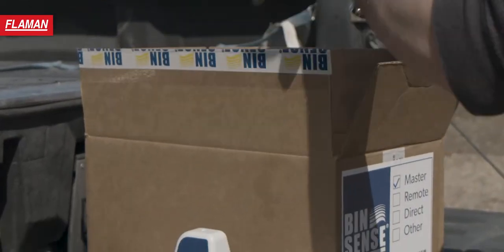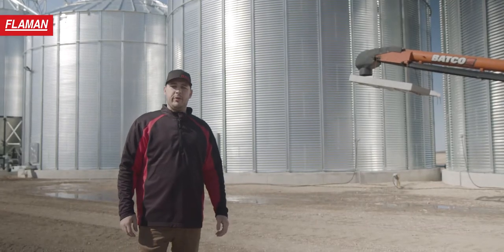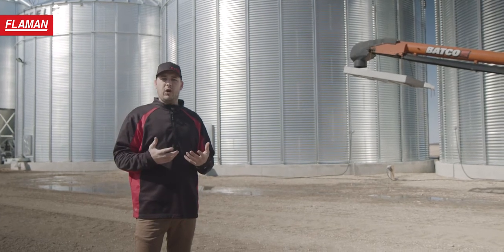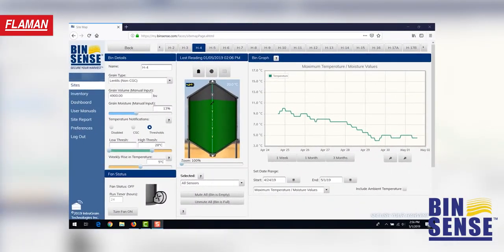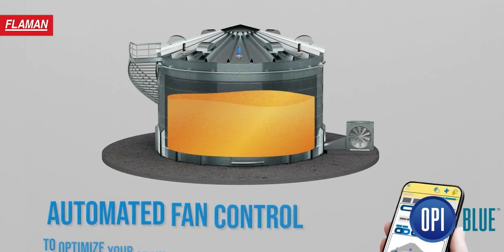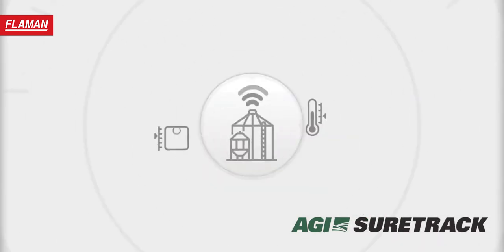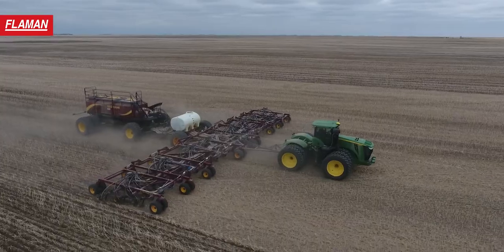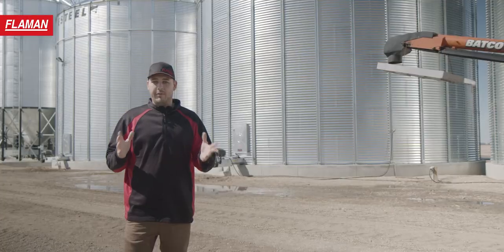Grain Monitoring Product Overview | Flaman Agriculture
Ensure your grain’s quality from anywhere in the world with a wireless grain monitoring system from Flaman. With options from Intragrain, OPI, and AGI, our team will help you decide which product best fits the needs of your farm and will support you all the way from installation to after-sales and service.

Visit your local Flaman dealer or check out for more information.